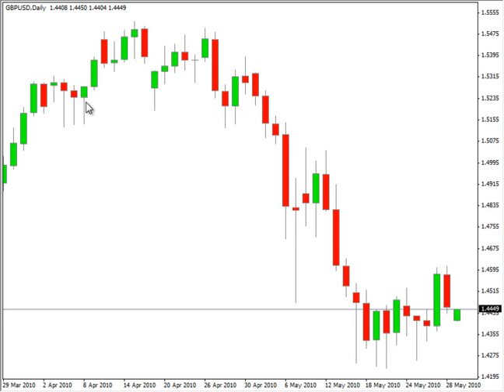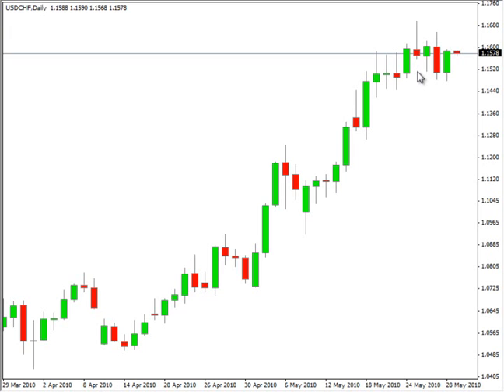Low Volatility For Memorial Day...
Not much volitility is expected in the forex markets for this session's Memorial day, becuase both the GBP and the USD markets are closed the whole session.  Here is some information in case the markets do decide to move, however!